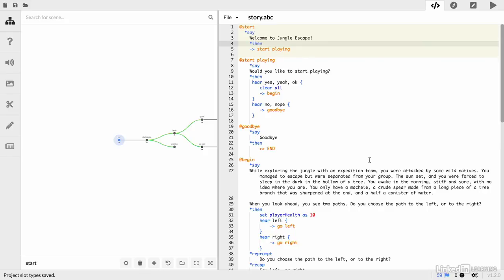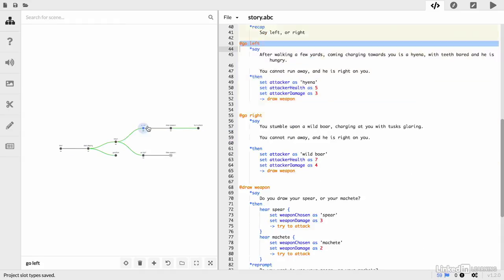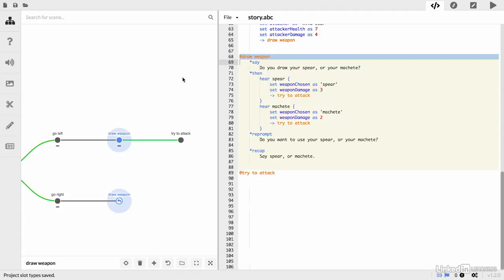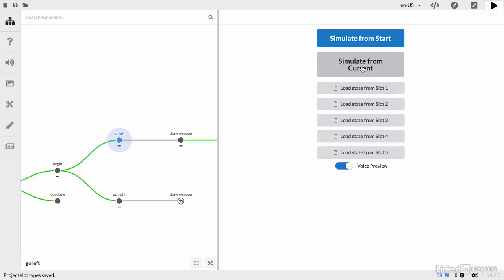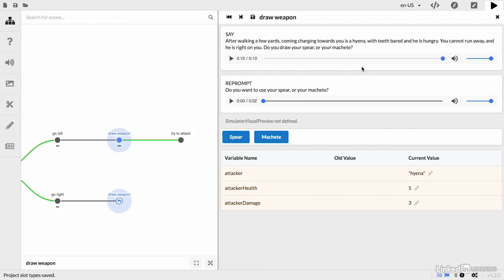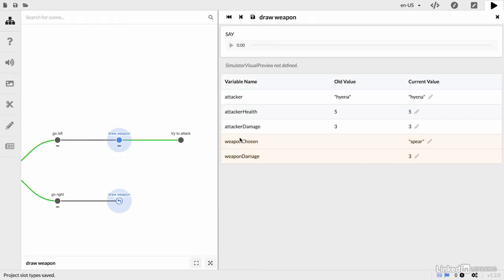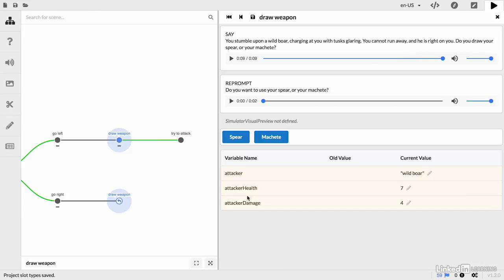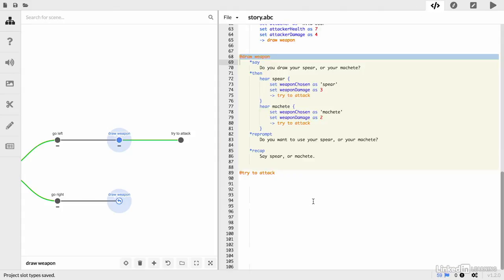Alexa Building skills || 17 - Testing path selection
learn Alexa building